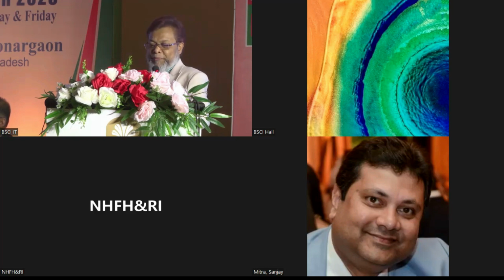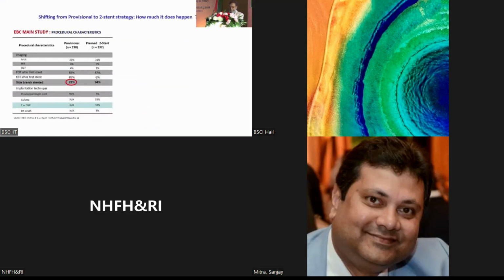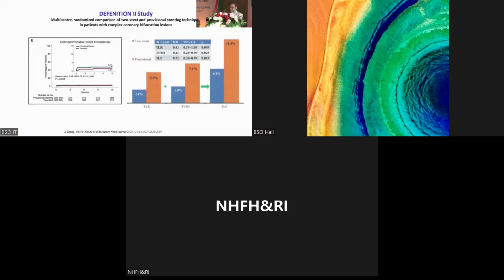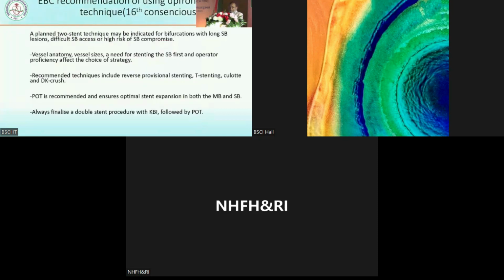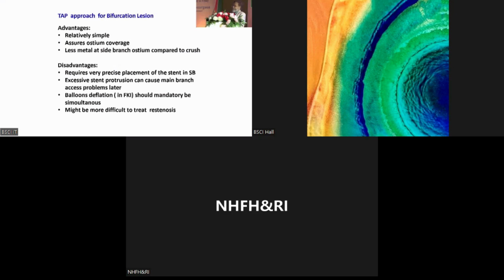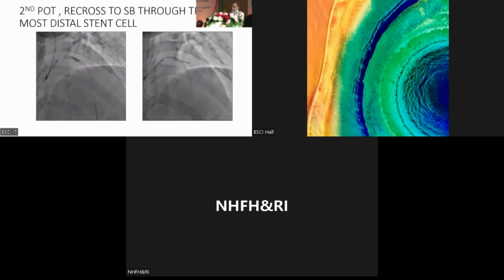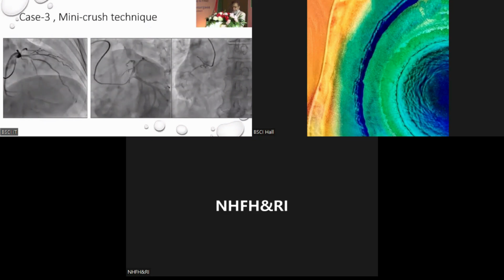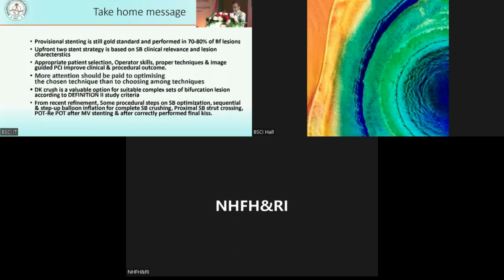Session 2:How to optimize Case based practical problems and solutions.-Prof. Mir Jamal Uddin